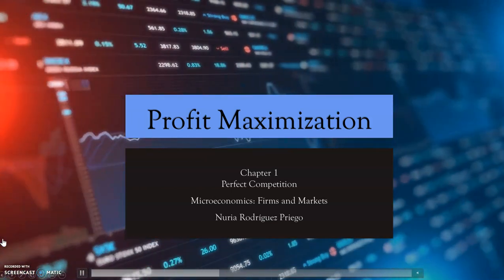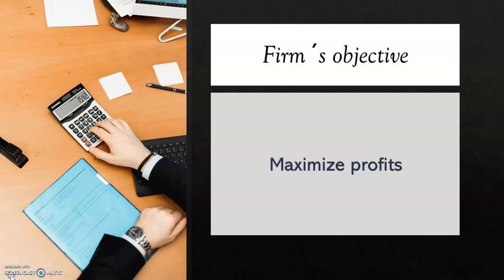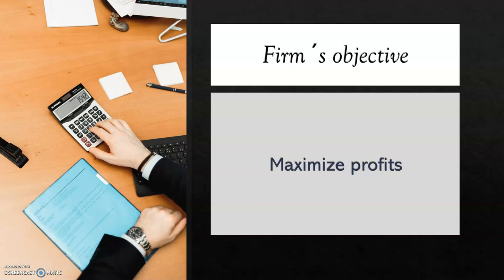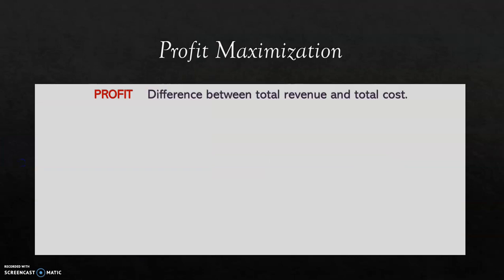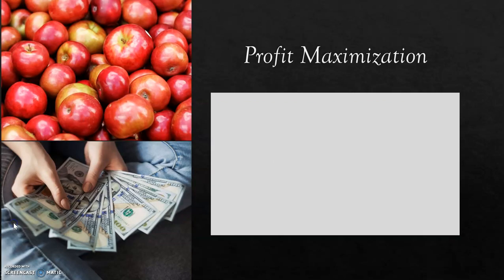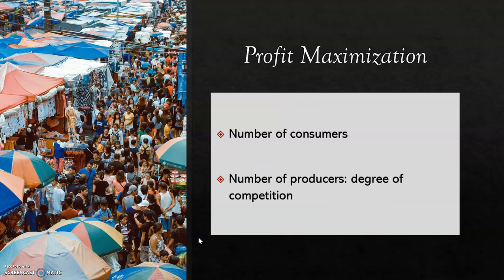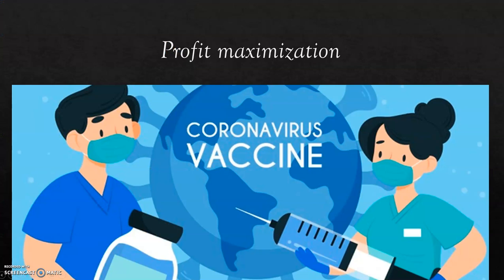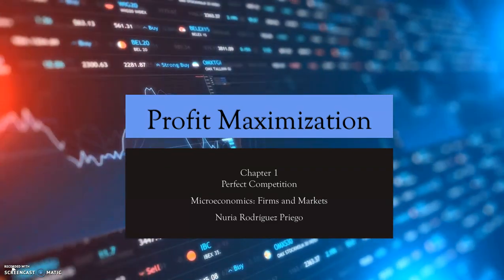Chapter 1.1 - Profit Maximization